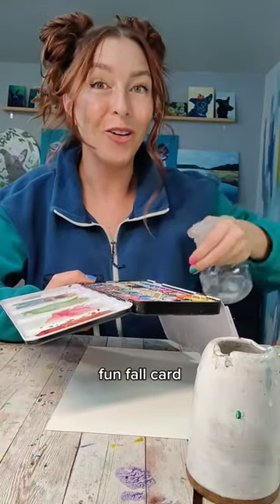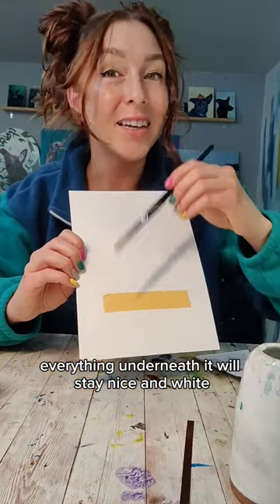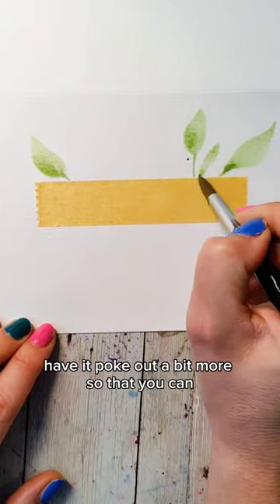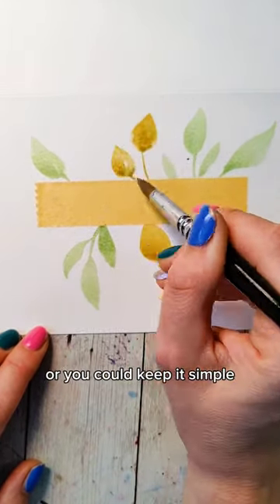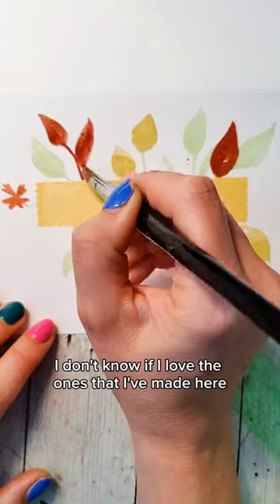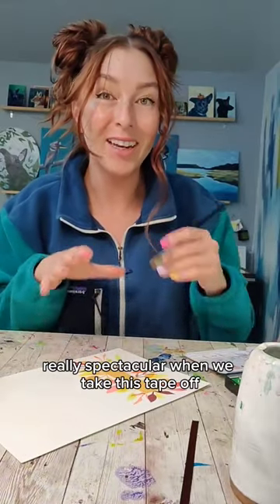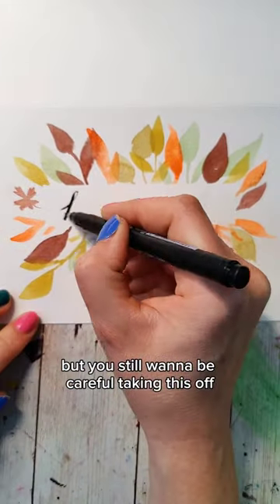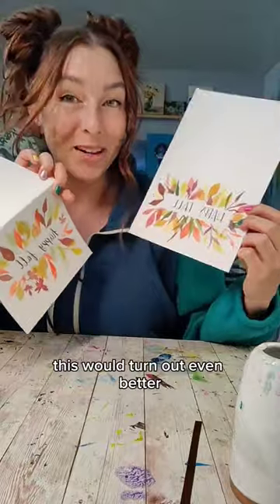🍁🍂🍁 my lettering would make my Granny cry 😂easywatercolor